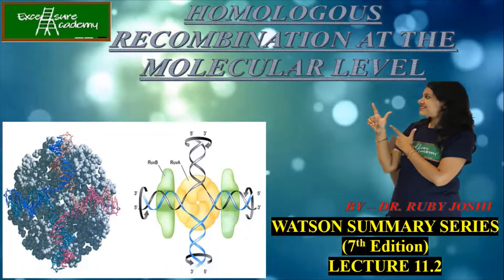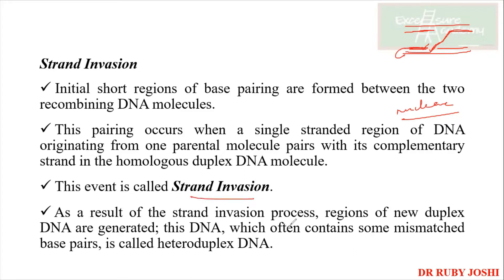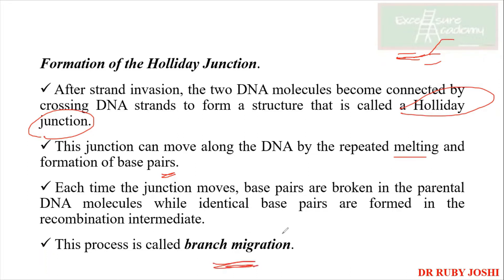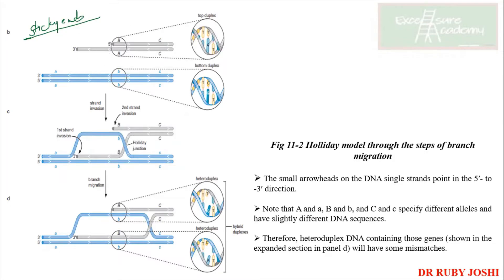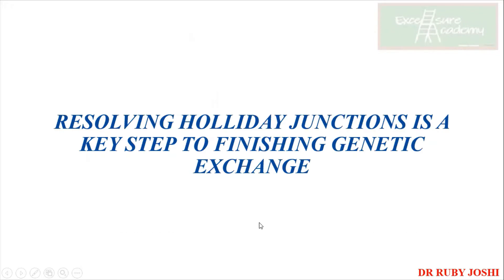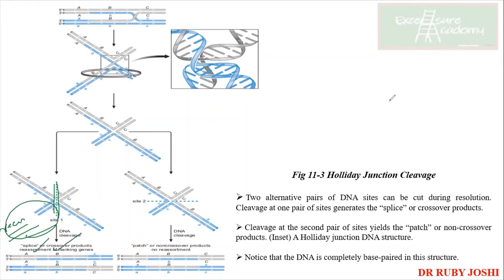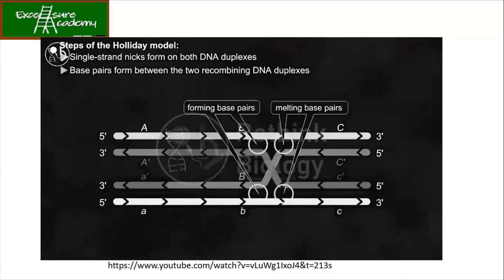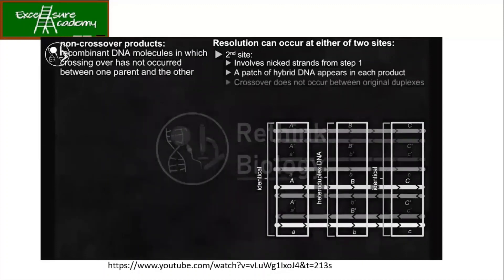HOMOLOGOUS RECOMBINATION @MOLECULAR LEVEL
Here, models of homologous recombination is discussed, wherein which I have mentioned and explain about Holliday Junction.